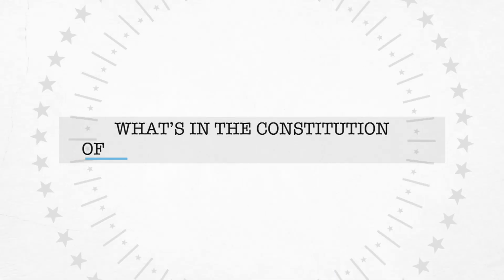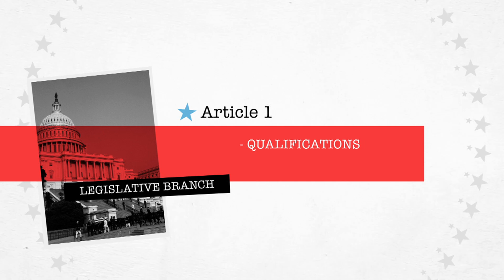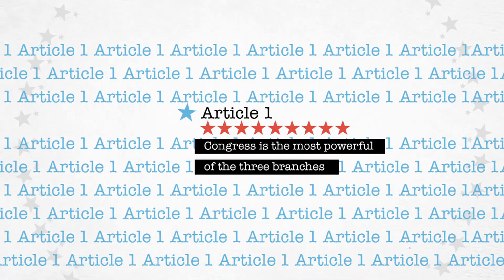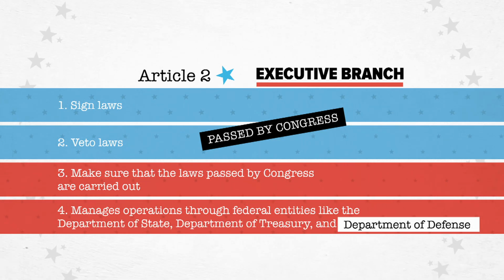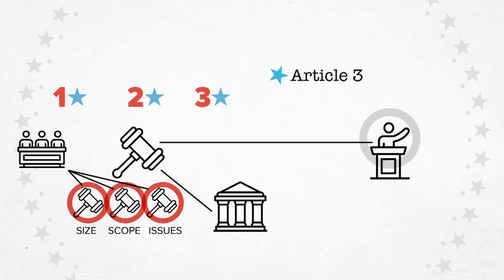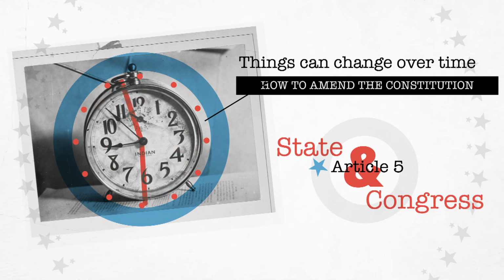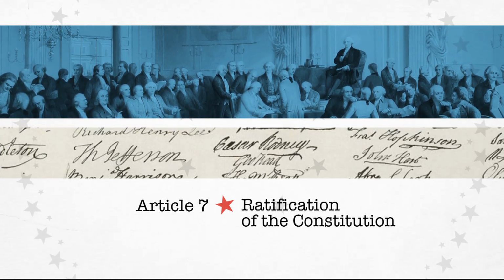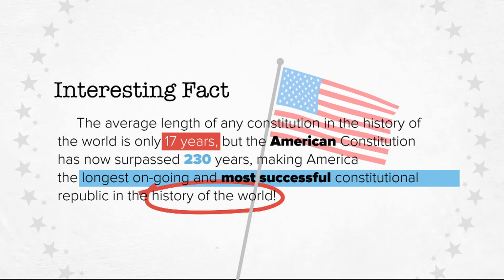2.4 - The Constitution of the United States